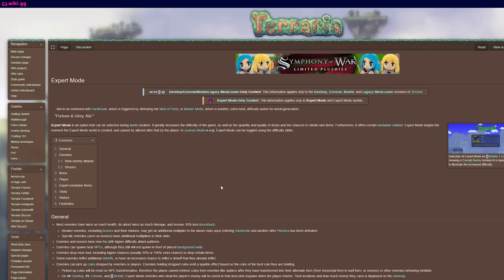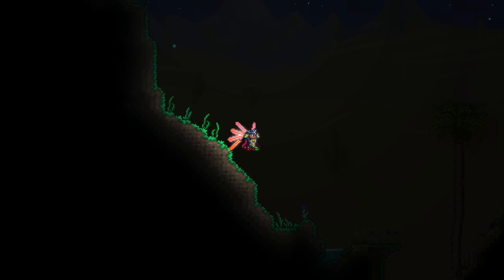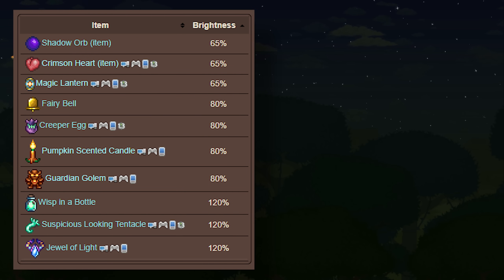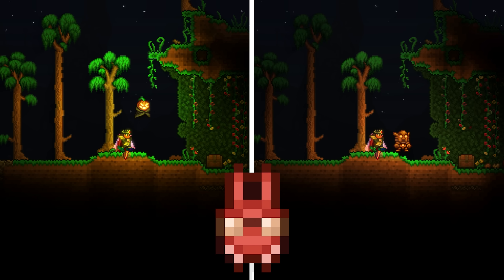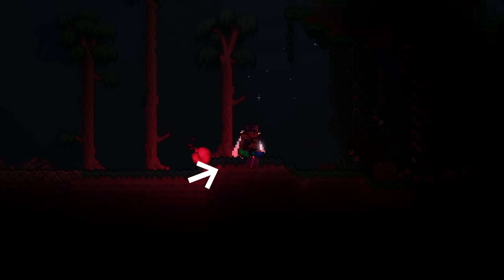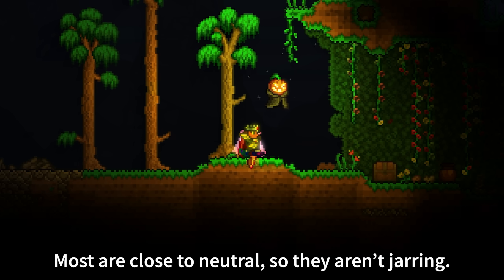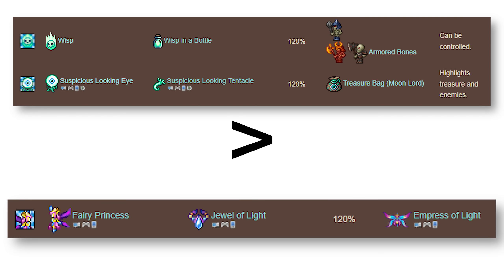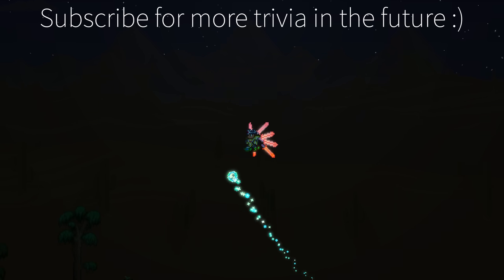Not all Light Pets are created equal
when are they going to rise up

"Engineer's Sanctum" by Heart Plus Up!